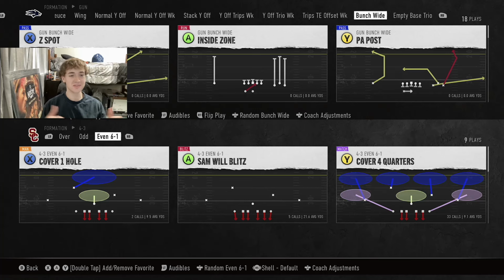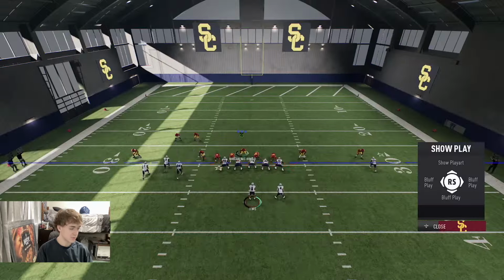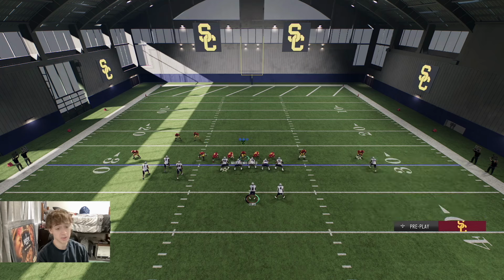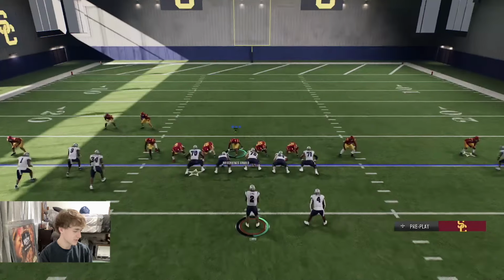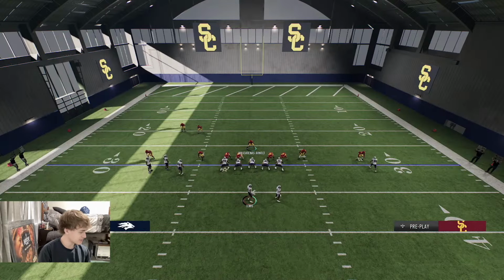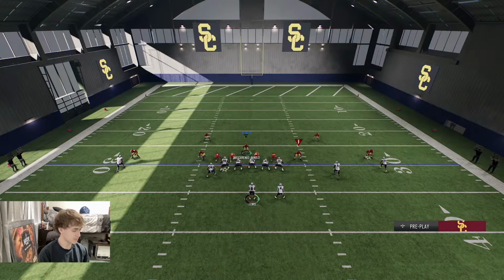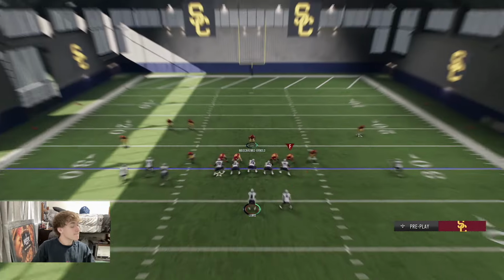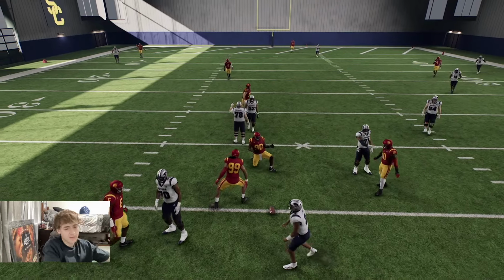The Most FRUSTRATING Defense in College Football 25! LOCKDOWN Defensive Scheme!